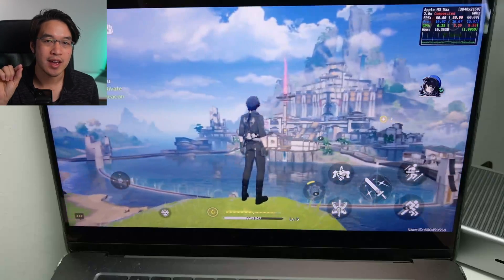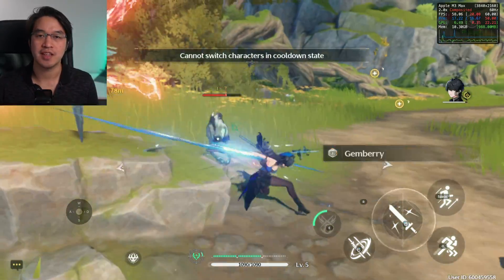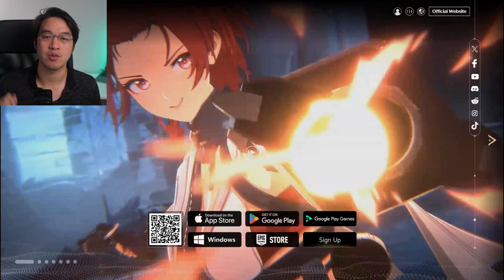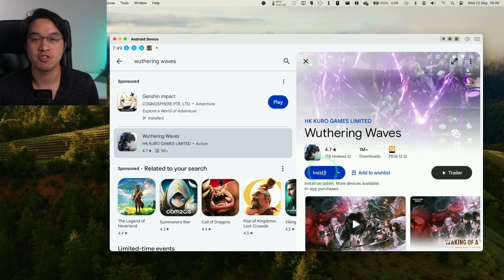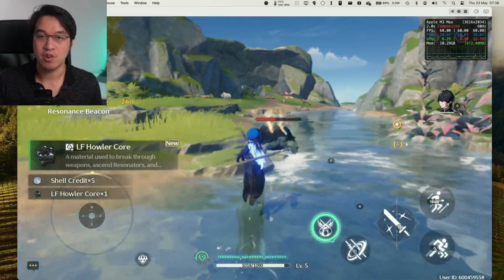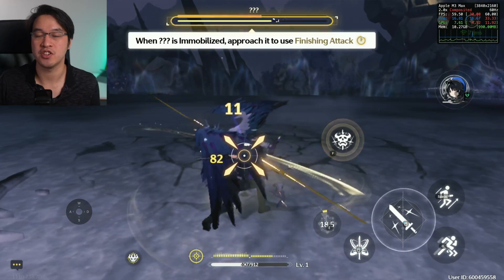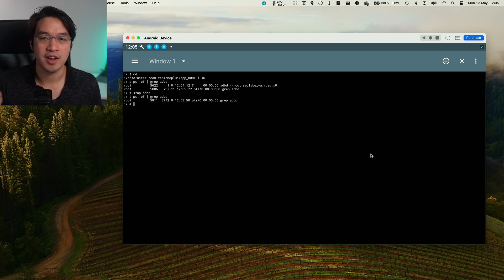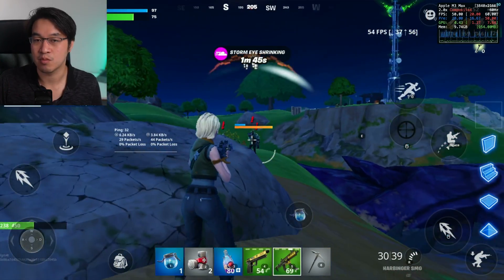Playing Wuthering Waves and Fortnite on Mac with FULL release of MuMuPlayer Pro!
Quick video about the new Android emulator called MuMuPlayer Pro for M1, M2 and M3 Macs and playing Wuthering Waves and Fortnite on a Mac.

Technical issues? Make sure to visit the MuMuPlayer Pro and click the Discord icon on the bottom right of the site.